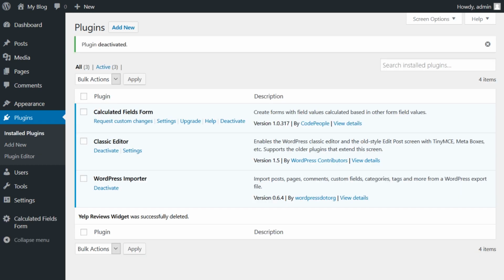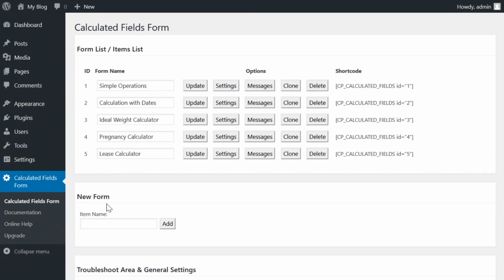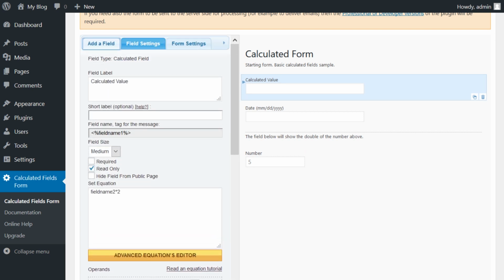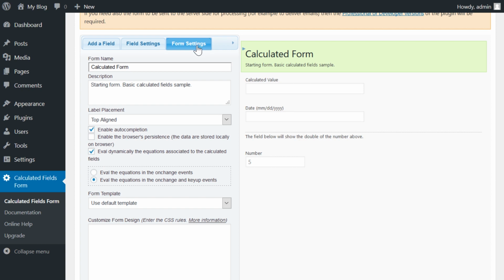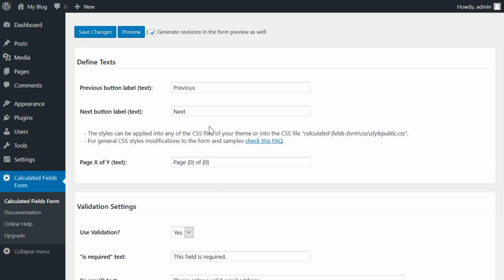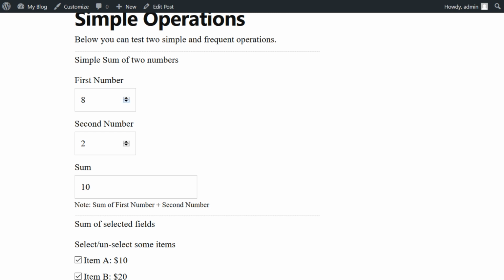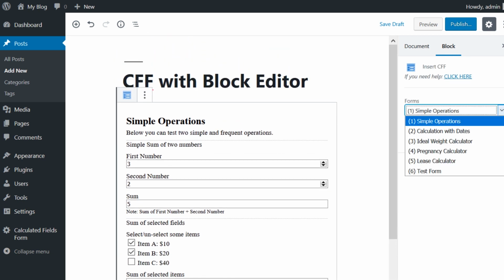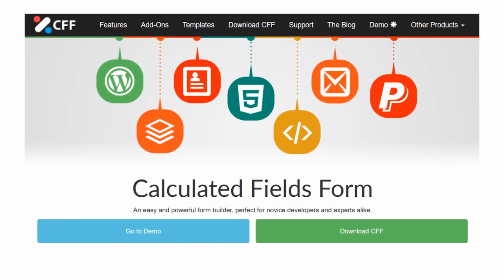Calculated Fields Form: Plugin Overview and Review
In today’s video, we're going to check out the Calculated Fields Form plugin and see what it can do.